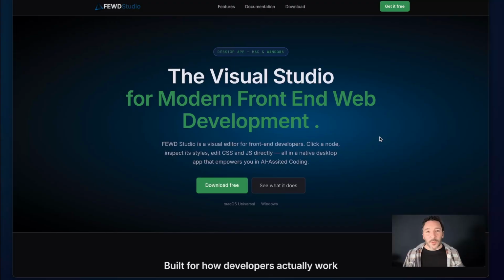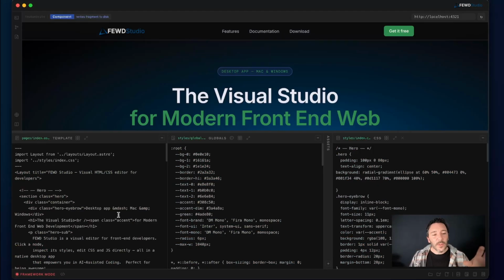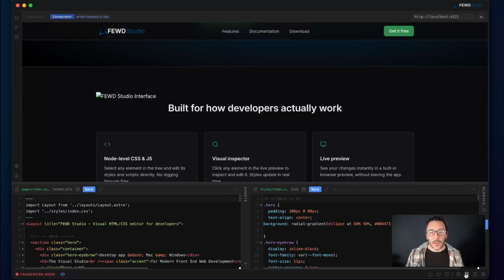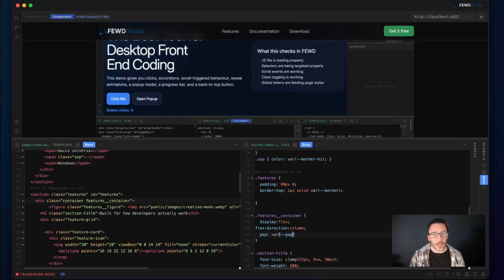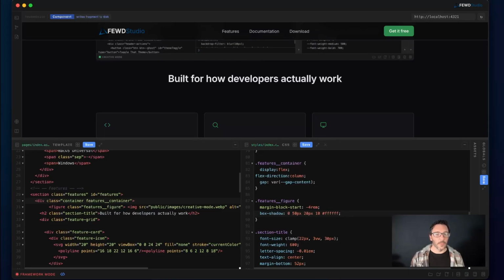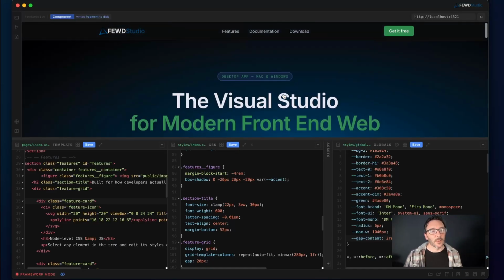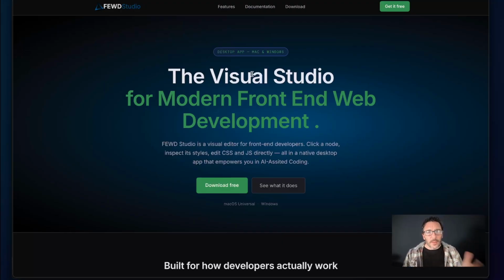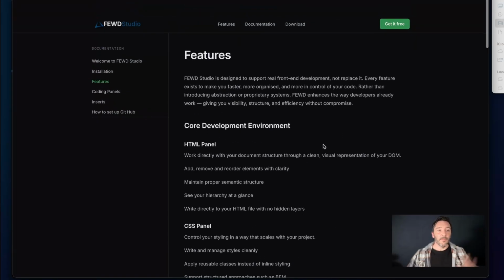VS Code Alternative - FEWD Studio Astro Tutorial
FEWD Studio is a new code editor for desktop that brings you the direct file connection offered by VS Code, but also the page builder environment favoured by web designers who work with Wordpress, Webflow and other popular visual environments.

Stay in control when vibe coding.  Use FEWD Studio.